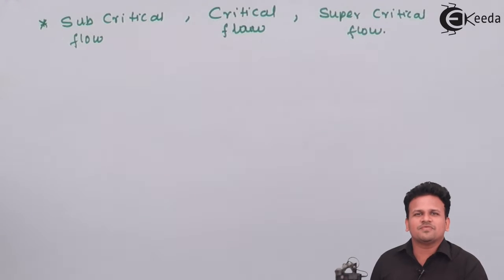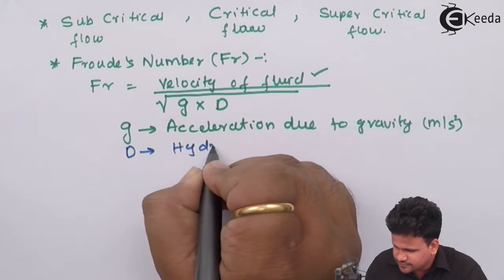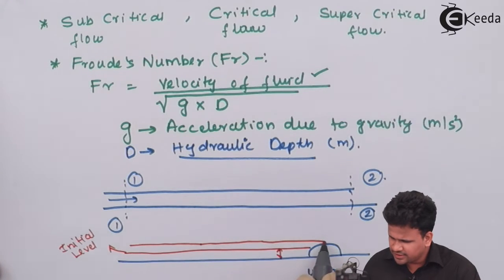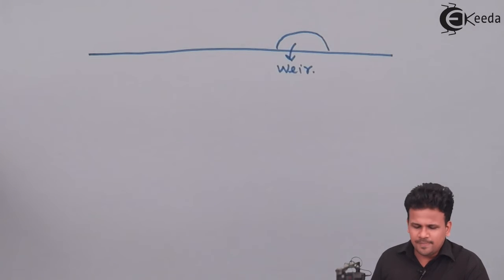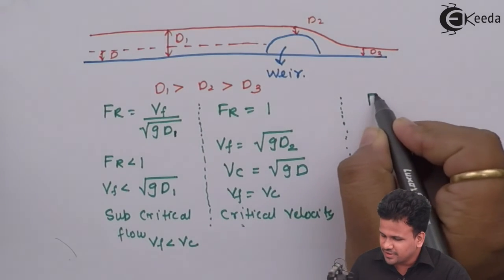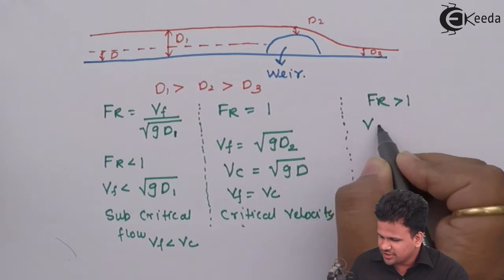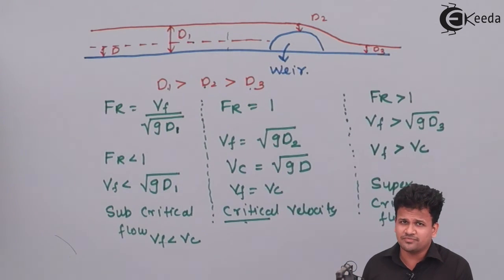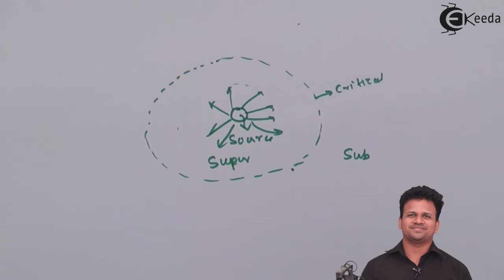Critical Flow , Sub Critical Flow and Super Critical Flow - Fluid Kinematics - Fluid Mechanics 1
Video Name - Critical Flow , Sub Critical Flow and Super Critical Flow

Happy Learning!